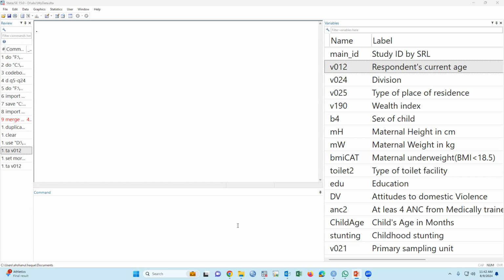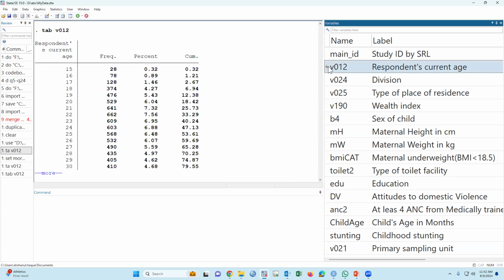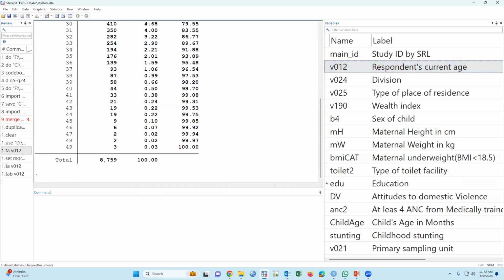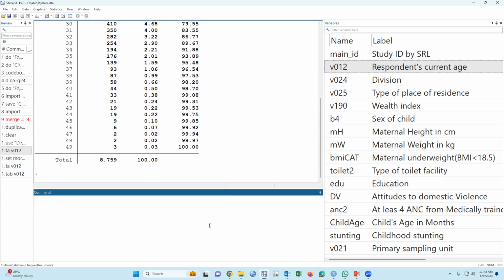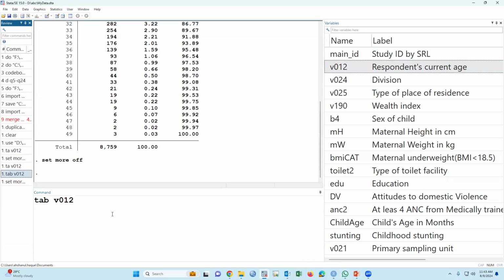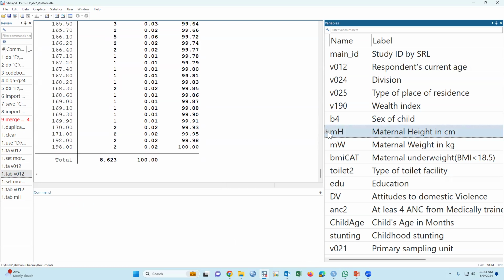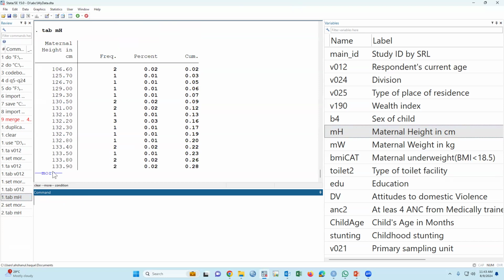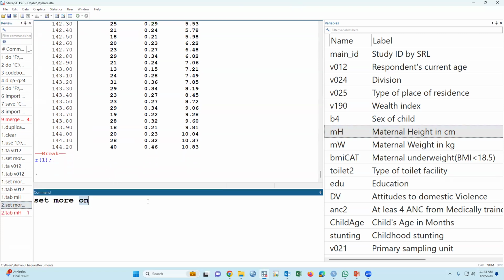Stata learning for beginners: 'Set More Off' || How to View all Stata results/outputs at Once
'Set More Off' in Stata | How to View all Stata results/outputs at Once

In Stata, the command set more off is a handy feature that allows you to view all of your output without interruption. Normally, Stata pauses the display of results after a certain number of lines, prompting you to press a key to continue. This can be useful for step-by-step analysis but can also slow you down when you're running lengthy scripts or analyzing large datasets. By using set more off, Stata will display the entire output continuously, enabling you to review all results at once without having to manually advance through the pages. This command is particularly helpful when you're working with large amounts of output or running automated scripts, ensuring a smoother and more efficient workflow.

The main topics of this channel are given below:
Epidemiology